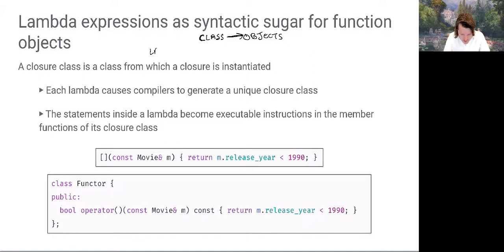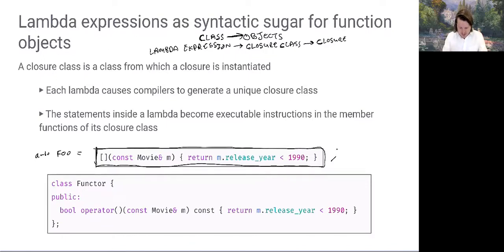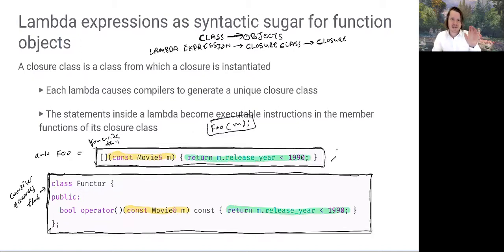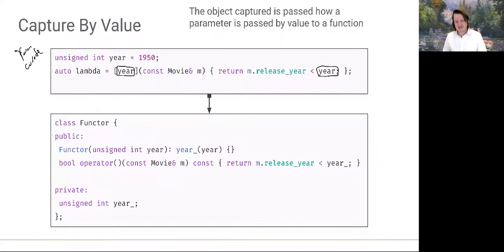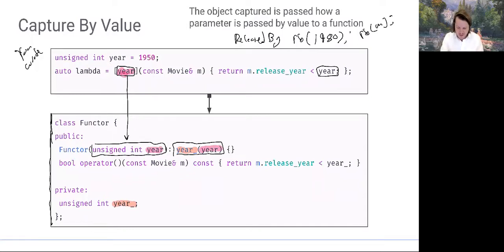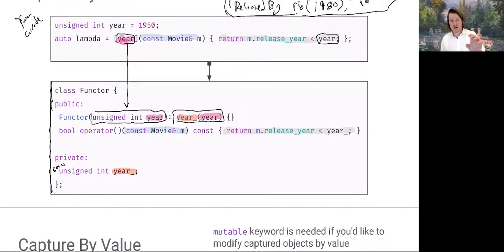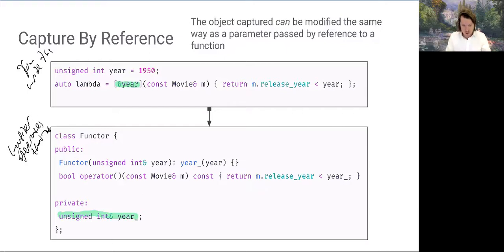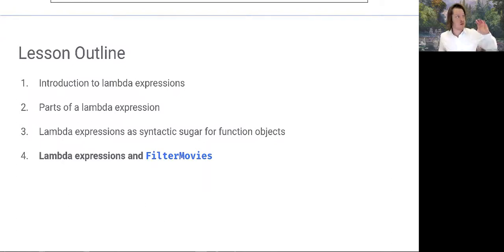0429: Lambda expressions as syntactic sugar for function objects